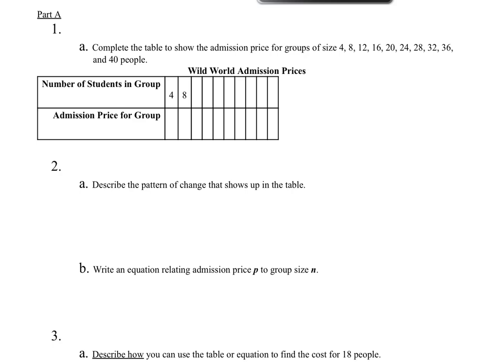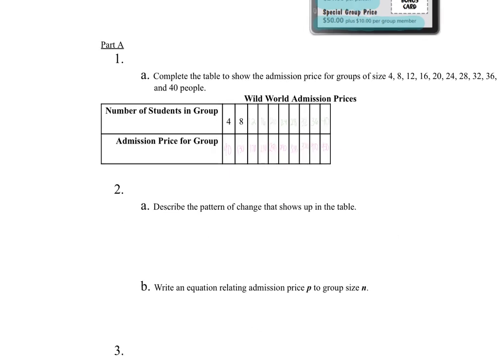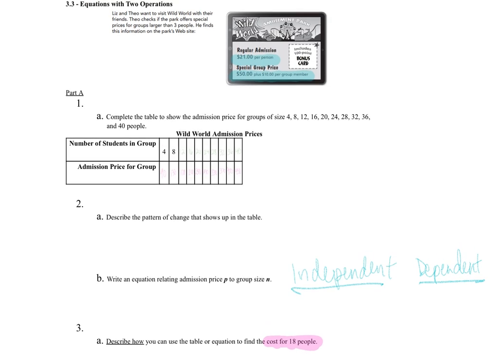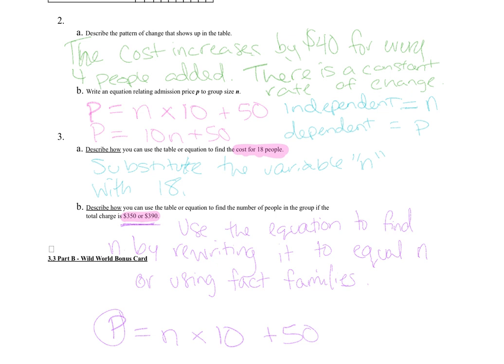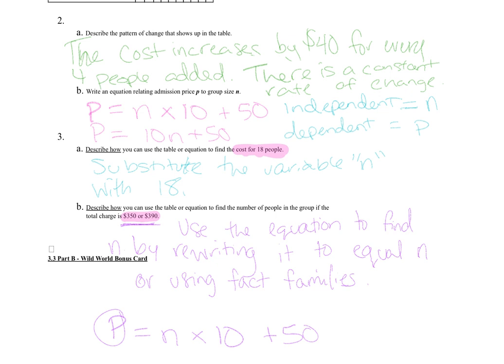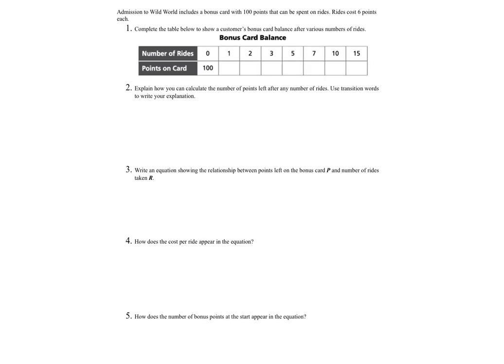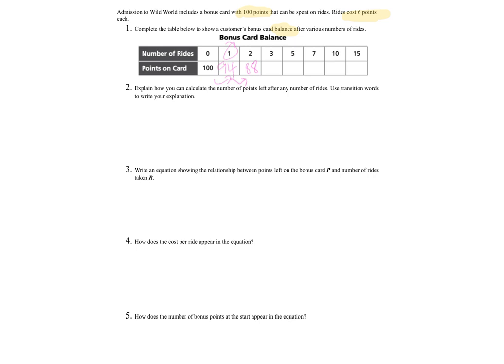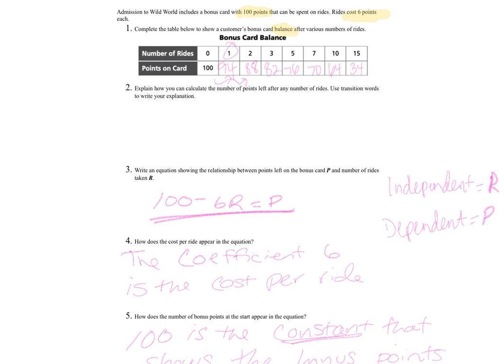VP 3.3 Labsheet